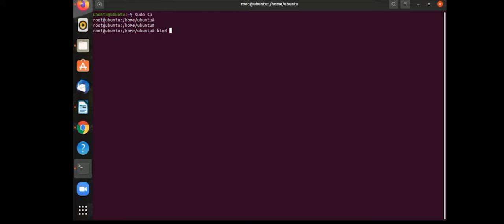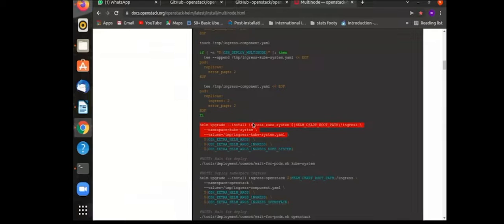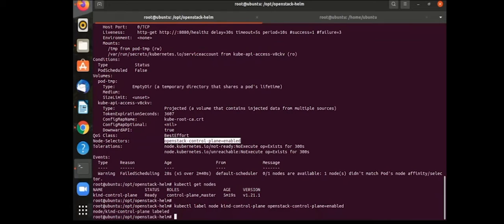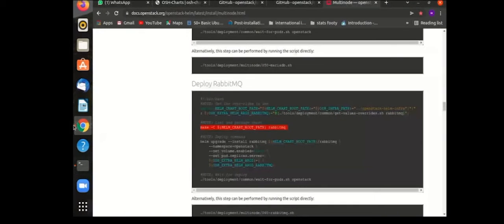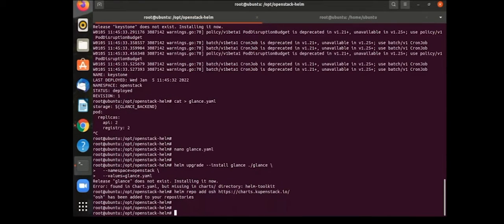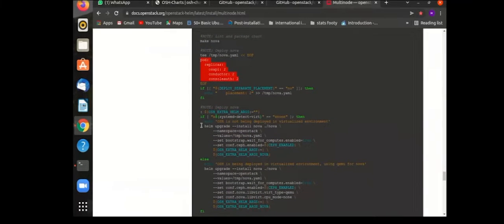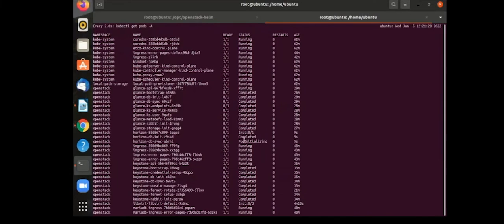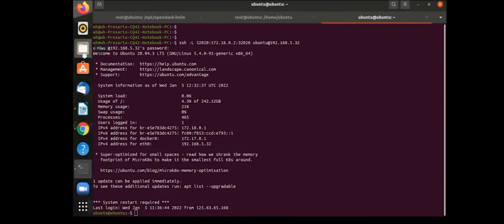OpenStack On Kubernetes (OOK) Deployment Part-1